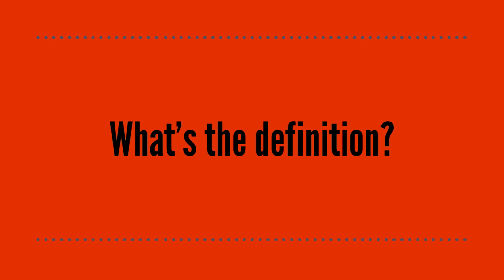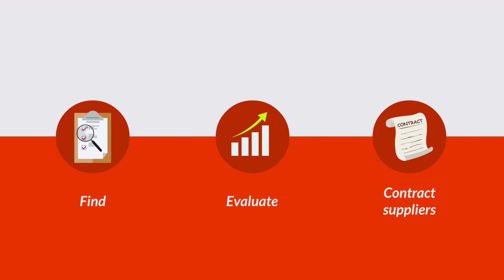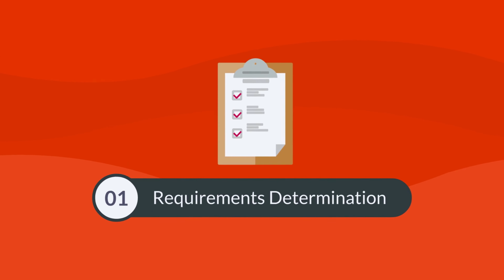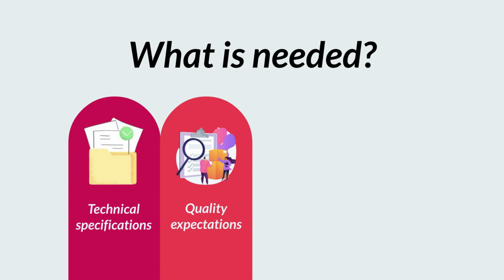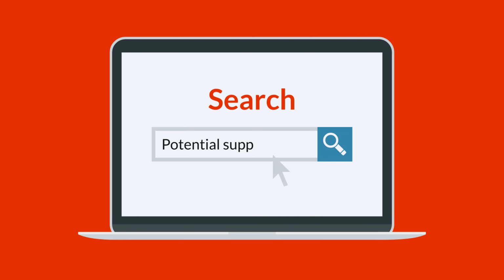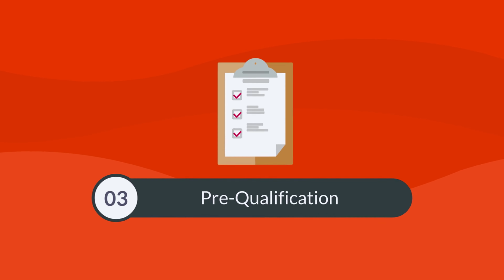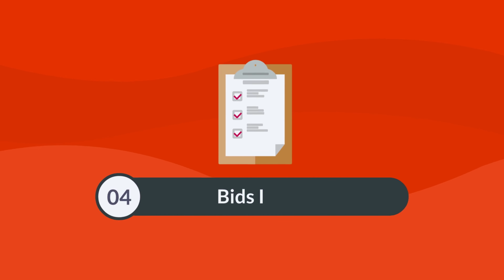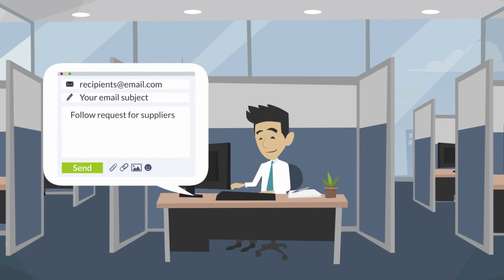E-Sourcing Process: Step-by-Step Animated Guide | Animated Microlearning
✅ Want to master the E-Sourcing process quickly?
This animated explainer provides a step-by-step overview of electronic sourcing, from requirements determination, supplier identification, pre-qualification, bids inquiry, electronic auction, evaluation, selection, to contract award. Learn how to streamline procurement, improve supplier selection, and optimize sourcing in just a few minutes.

🚀 What you’ll learn in this video:
00:00 Definition
00:19 Step 1: Requirements Determination
00:30 Step 2: Supplier Identification
00:39 Step 3: Pre-Qualification
00:47 Step 4: Bids Inquiry
00:56 Step 5: Electronic Auction
01:03 Step 6: Bids Evaluation
01:12 Step 7: Supplier Selection
01:19 Step 8: Contract Award
01:26 Outro

Perfect for procurement professionals, supply chain learners, and sourcing enthusiasts who want a quick visual understanding of E-Sourcing.